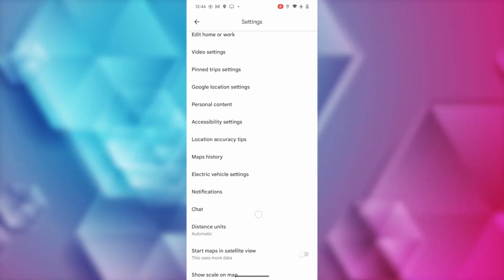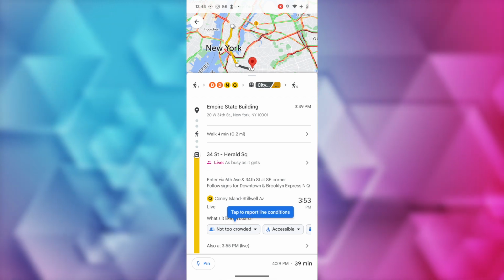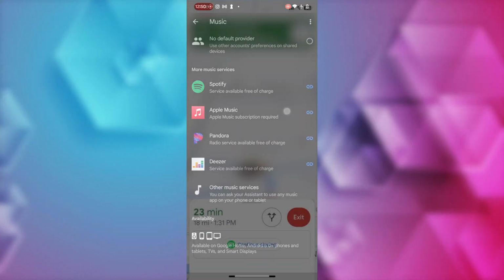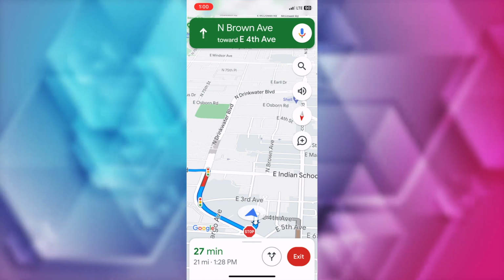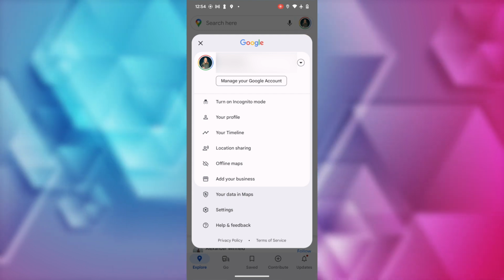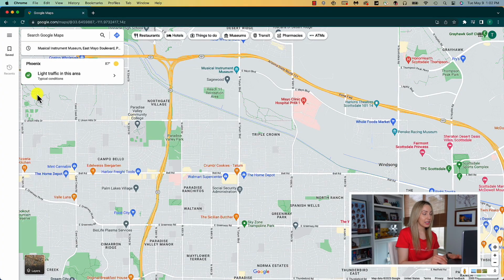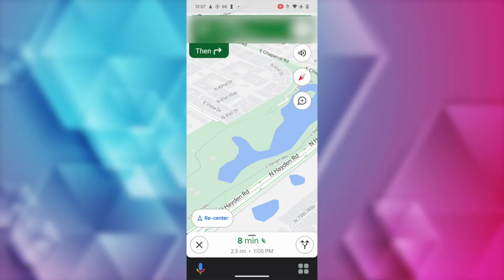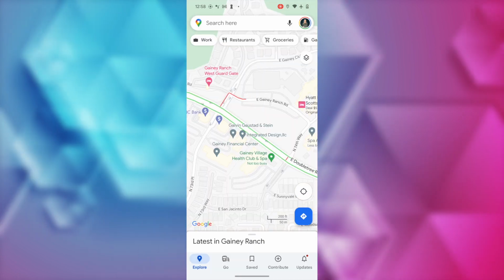The Best Google Maps Settings 2023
Here are the best Google Maps settings you need to be using!

In this video, I’m sharing the top 10 Google Maps settings everyone should know. From adding music to Google Maps, to sharing favorite places, to enabling incognito mode, and more, I’m covering the best Google Maps settings 2023.

⏰ TIMECODES:
00:00 - Intro
00:26 - Request fuel-efficient routes
00:50 - Customize public transit options
01:48 - Add music to Maps
03:18 - Change vehicle icon
03:56 - Learn more about a business
04:37 - Turn off location history
04:59 - View and delete Google Maps history
05:50 - Share favorite places
06:39 - Add reports
07:21 - Incognito mode